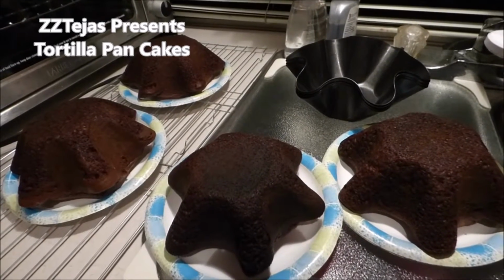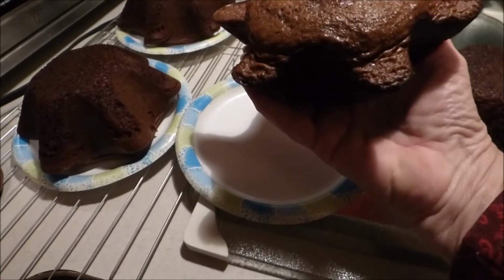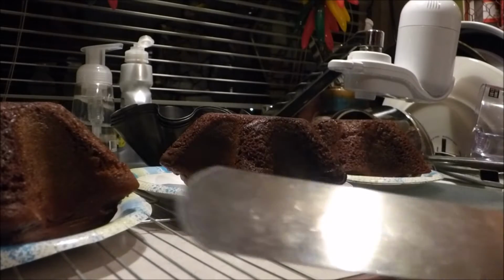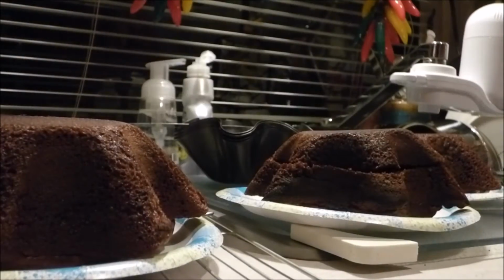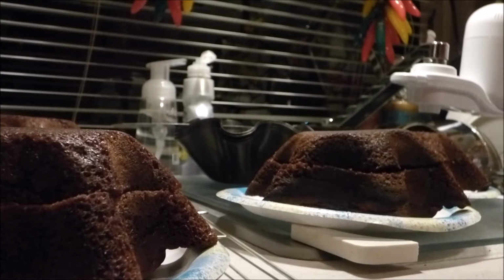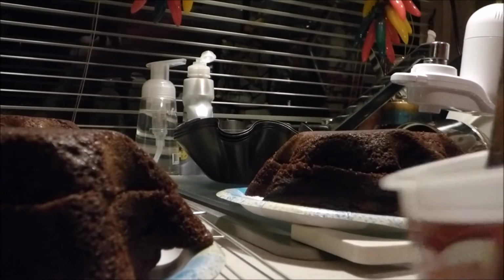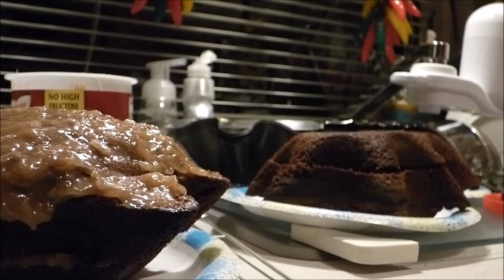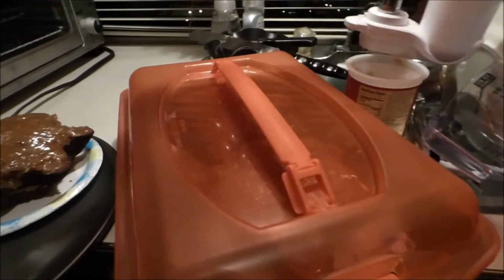Fulltime RVing Tortilla Pan Cakes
I made little cakes out of the oven tortilla pans. Gave 3 away, kept one for myself. I actually wanted to test my toaster oven as well.